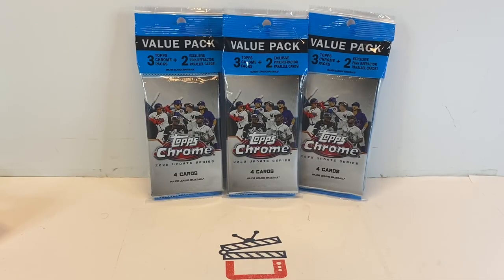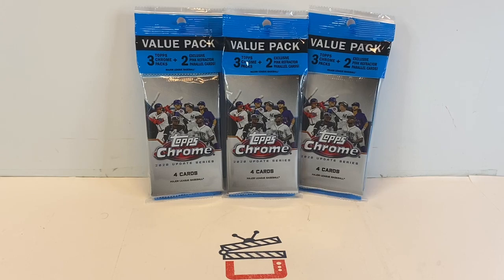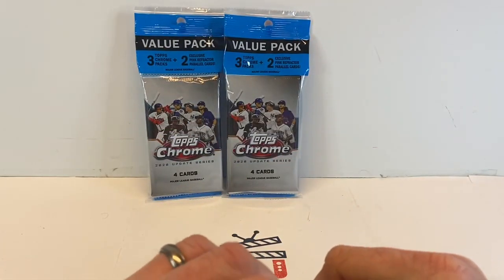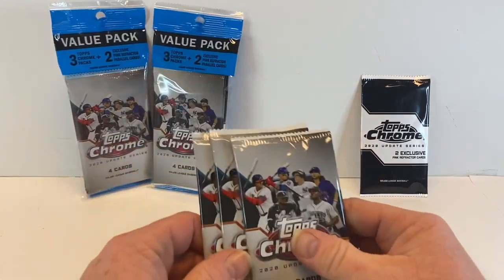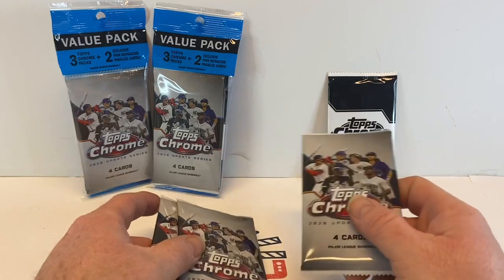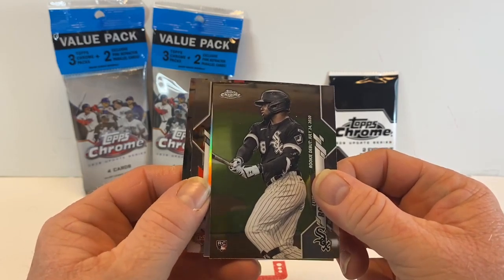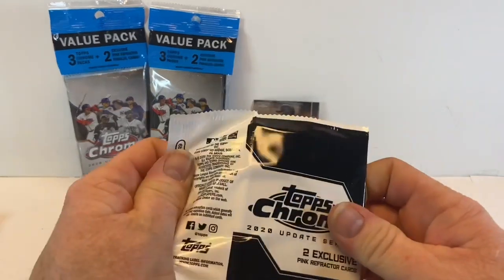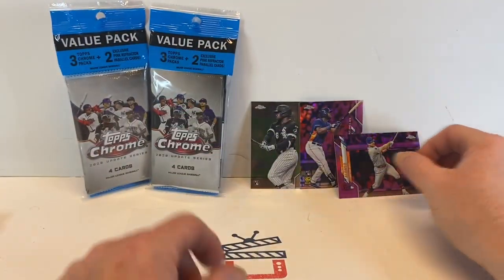Breaking open some Topps 2020 update chrome cellos!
We break open some Topps 2020 update chrome cellos packs. Check out what we get!